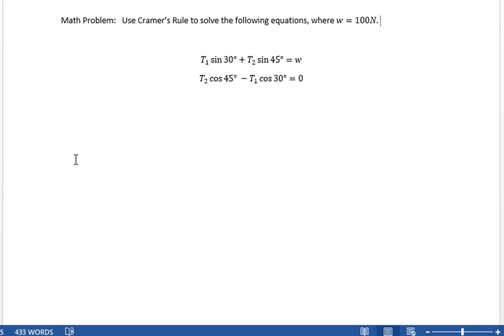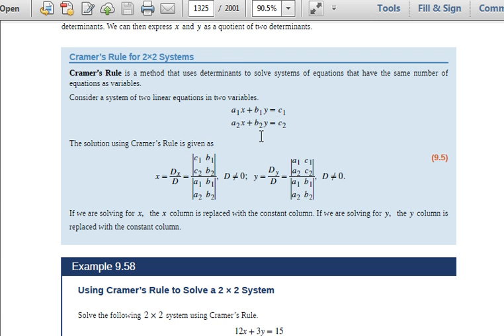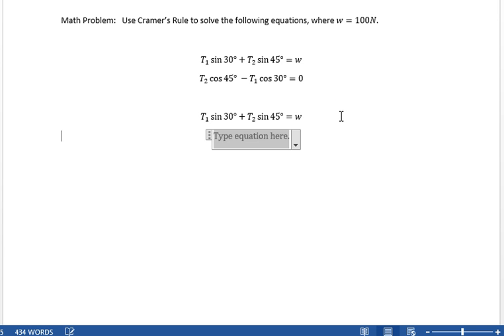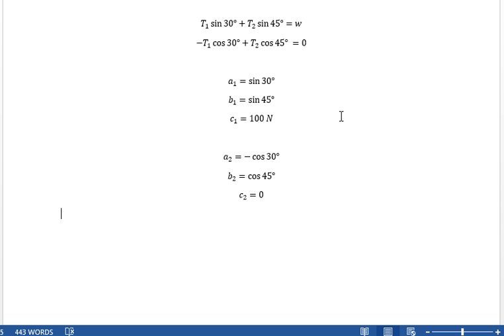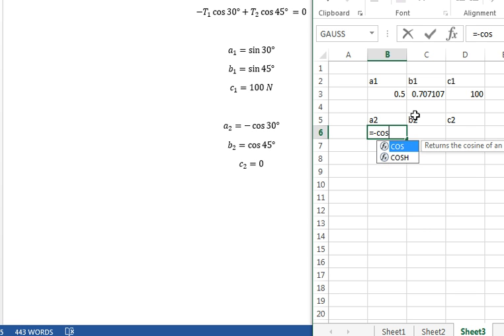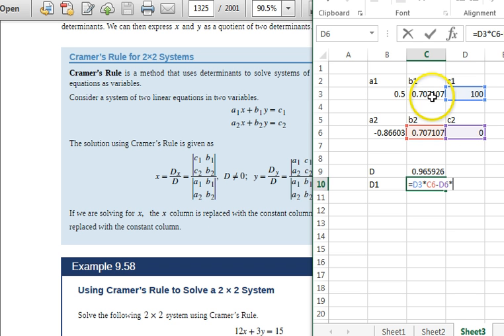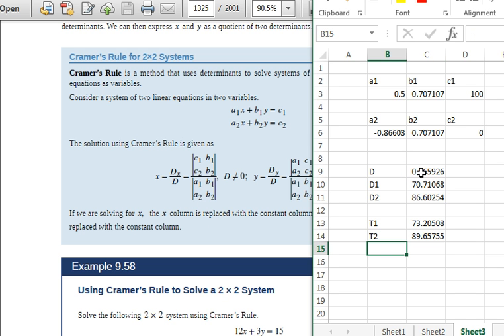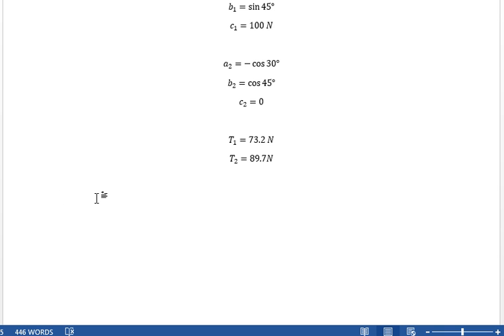DSU PHY 221 Chapter 4 Cramers Rule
DSU PHY 221 Chapter 4 Homework - Cramer's Rule